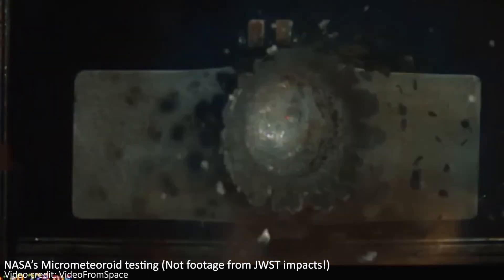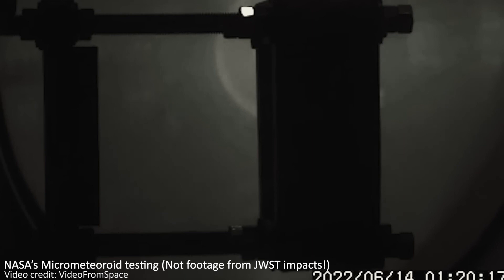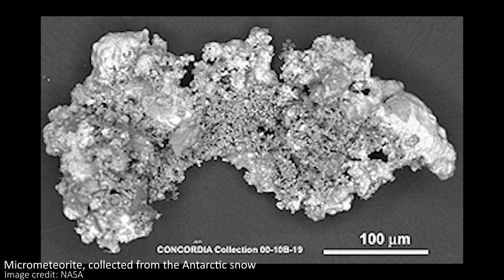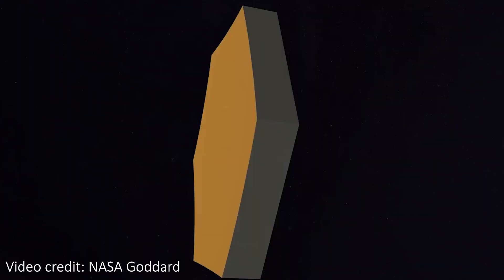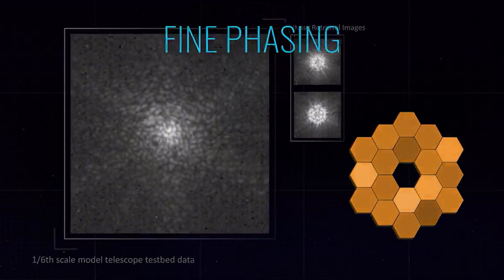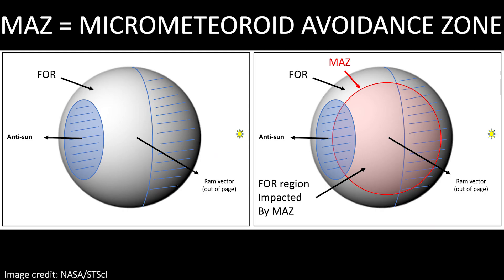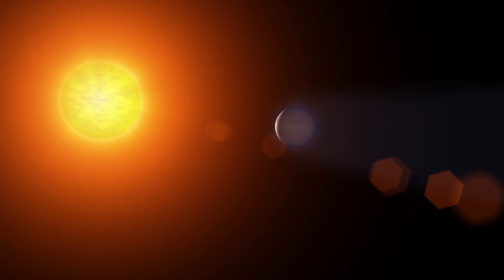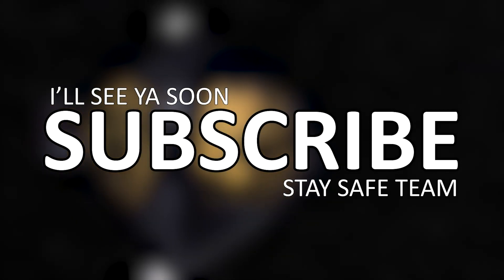Micrometeoroid Impacts: How is JWST Dealing with them?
↓↓↓ Links and more in full description below ↓↓↓

Since launch, JWST has been hit by (at least) 14 micrometeoroids. These impacts damage the mirror a tiny amount each time, slowly degrading the quality of the images and data it can take. We've just had an update about how the team behind the telescope will mitigate and reduce the impacts moving forward, so let's see what's new!

Hey team!